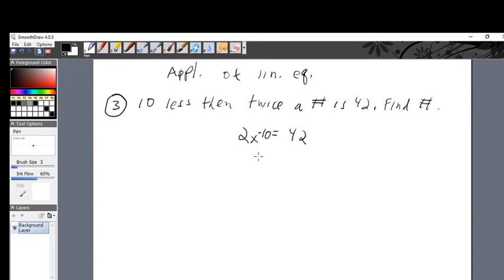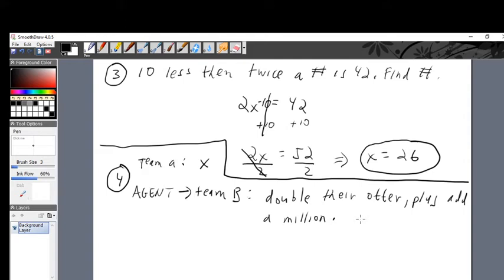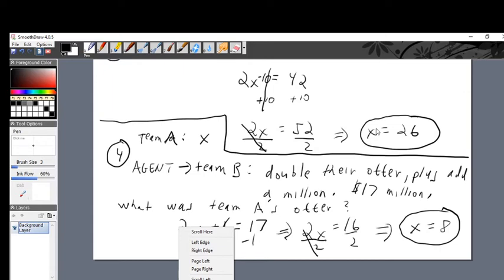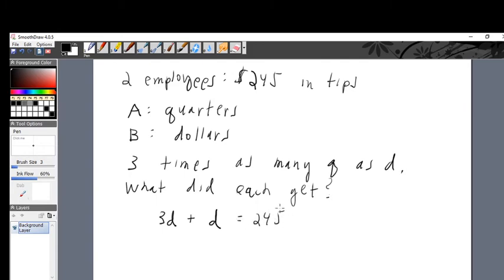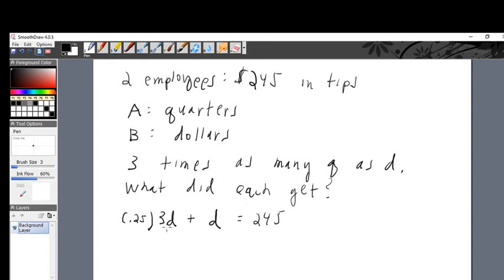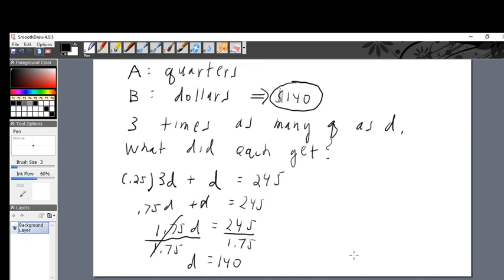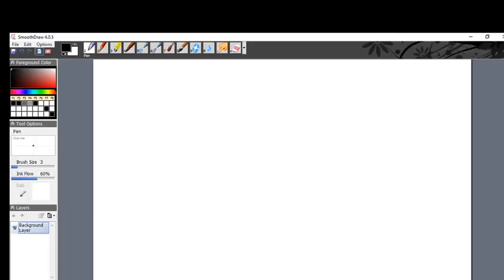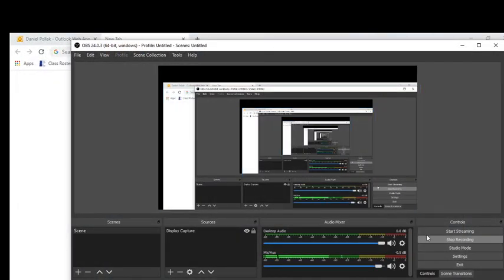M108 SP' 21 VID 2 applic lin eq cont + Ratios